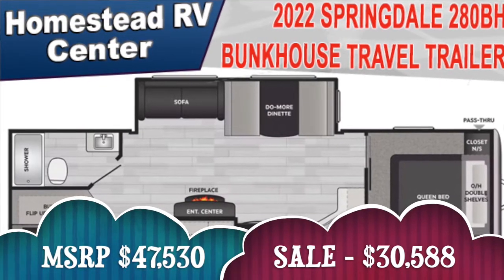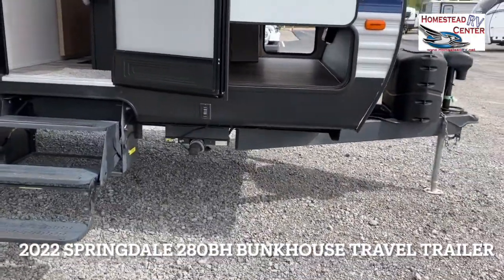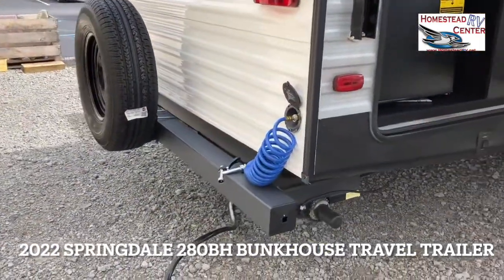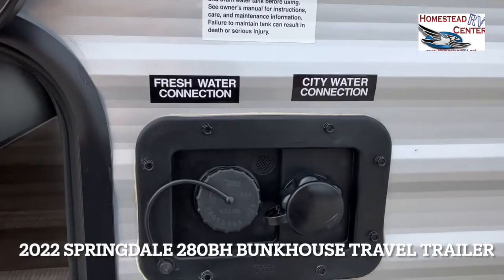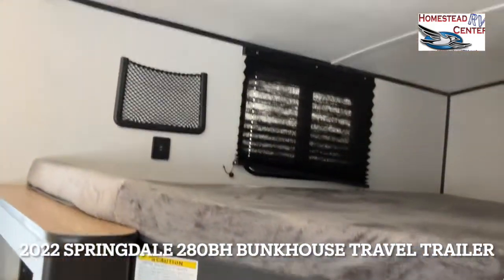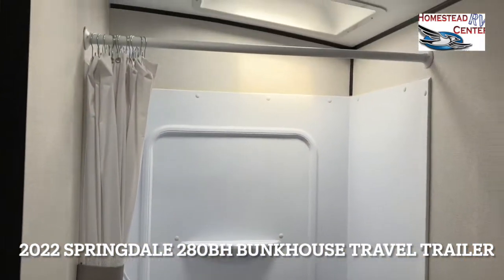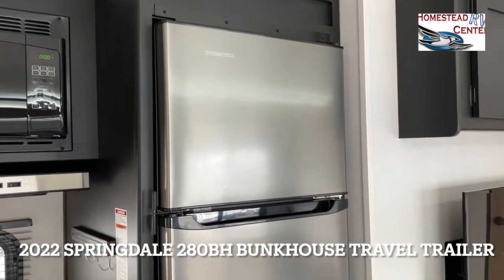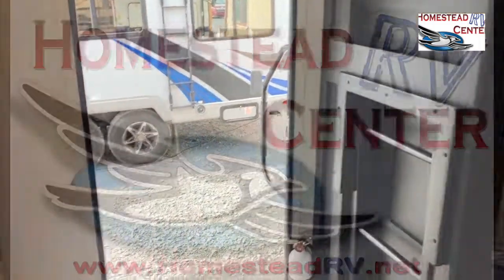2022 KEYSTONE SPRINGDALE 280BH BUNKHOUSE TRAVEL TRAILER CAMPER RV STOCK# 1840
LEGACY PACKAGE:
Vaulted Ceiling, Power Tongue Jack, Upgraded Pressed Countertops, Solid Step, LED Adjustable Power Awning, Central Control Panel, External TV Hookup/Mount, Bedroom TV Prep, Heated & Encl. Underbelly (slide models only,  N/A Toy Haulers), LED Accent Lighting, Utensil hook/magnetic knife holder, Elastic storage nets, Stainless drying rack Kitchen sink, Power Stabilizer Jacks, SOLARFLEX™ SF200 Solar Package 200W, Spare Tire with Carrier, 50 AMP wire and braced 2nd A/C
DUSK DECOR

OTHER INCLUDED OPTIONS:   LED Television, 15,000 BTU AC UPGRADE, 12V 10 Cu. Ft. Refrigerator, RVIA Seal